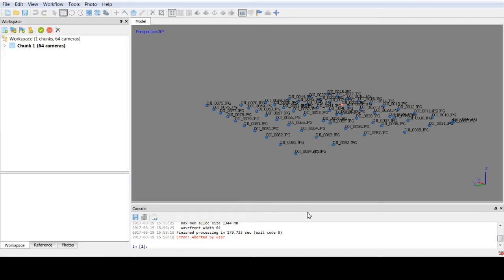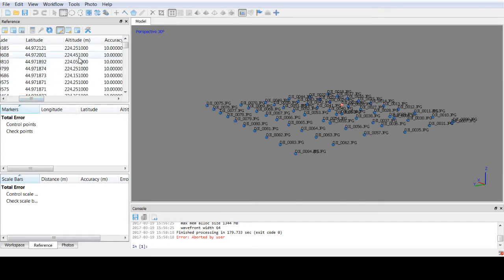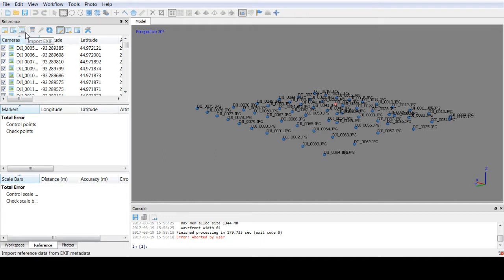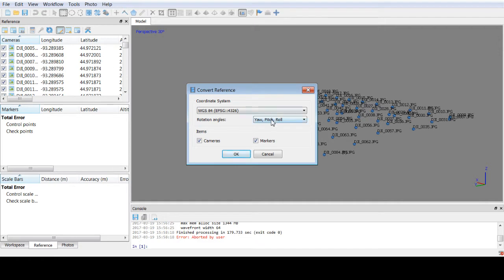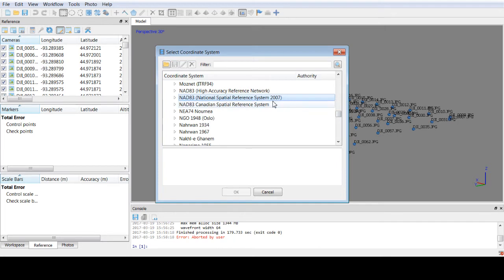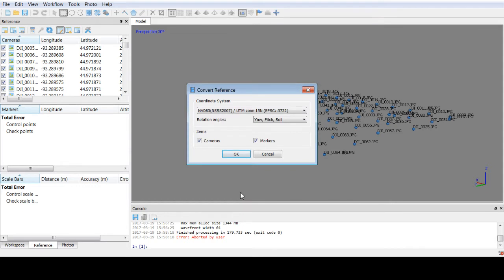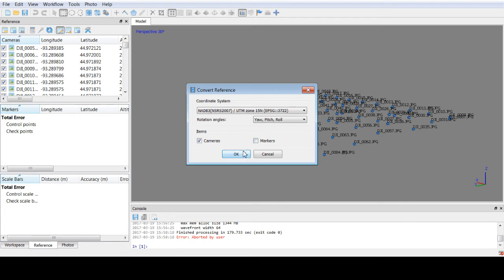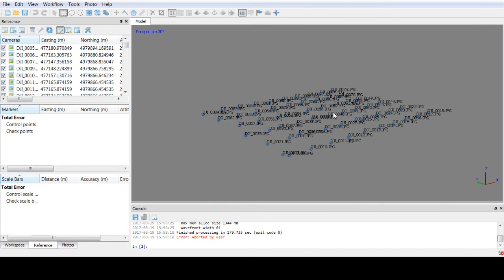Agisoft 1.3 Tutorial - Convert Coordinates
Note:
30 days of telephone support included with all purchases
quick start guide included with all purchases

Leave your questions below. I appreciate the feedback.